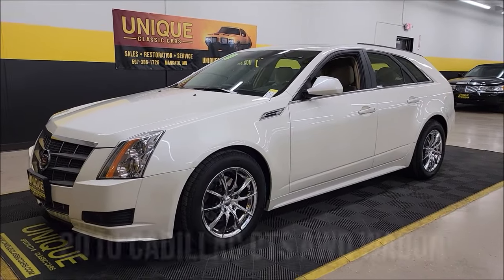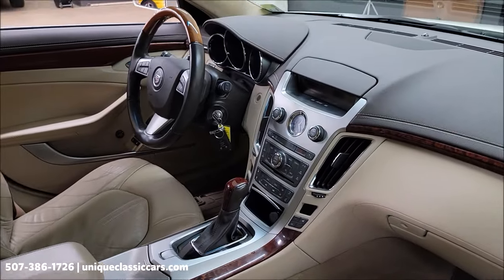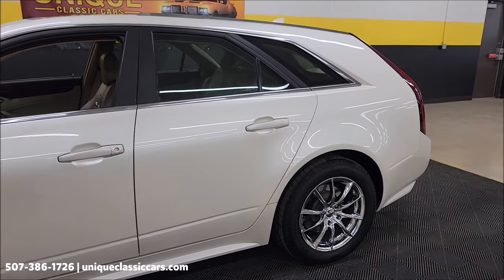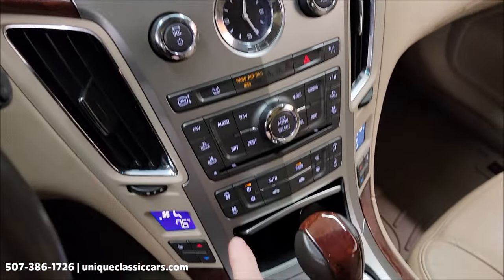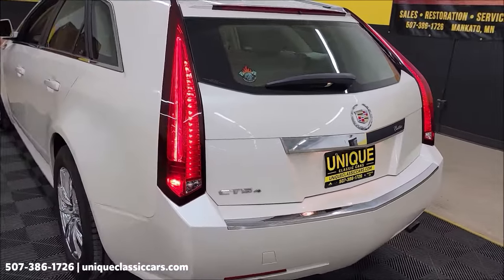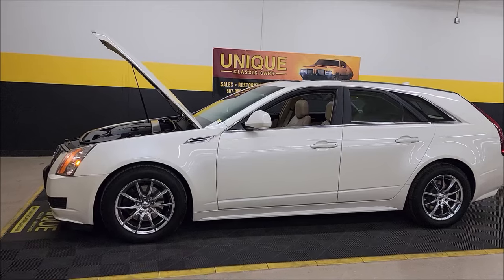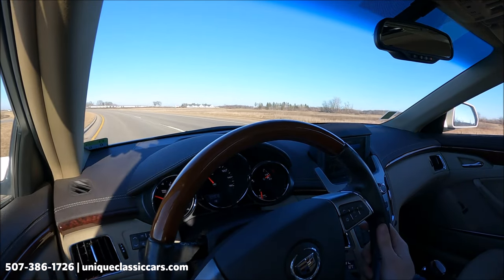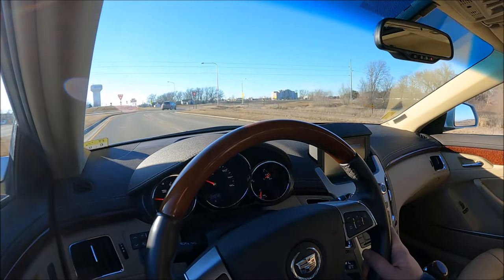2010 Cadillac CTS AWD Wagon | For Sale - $28,900